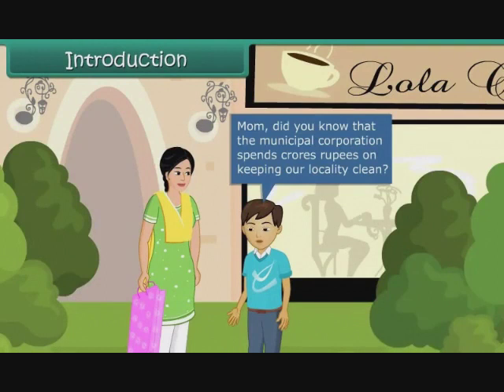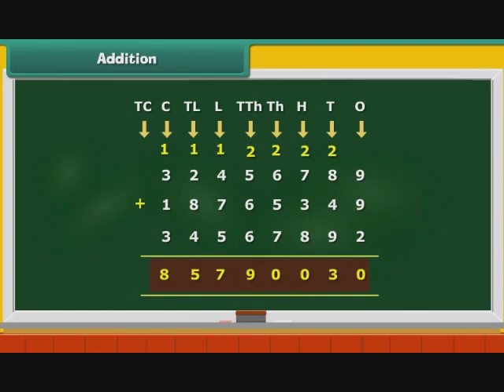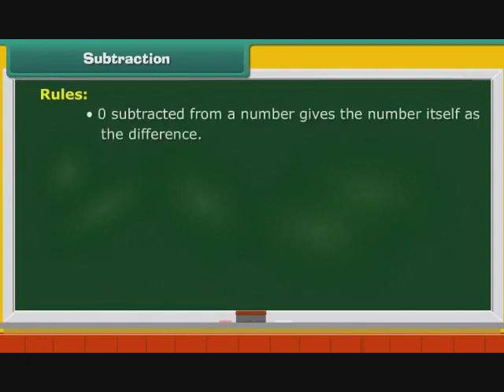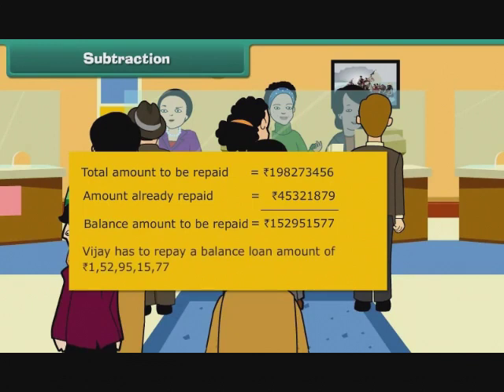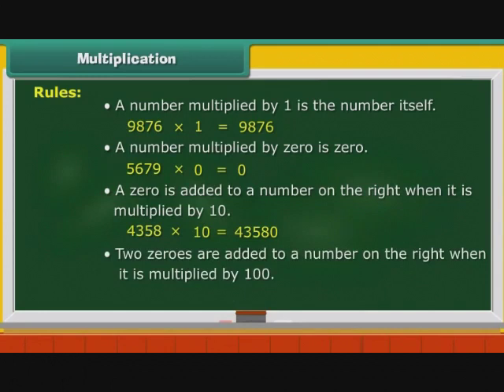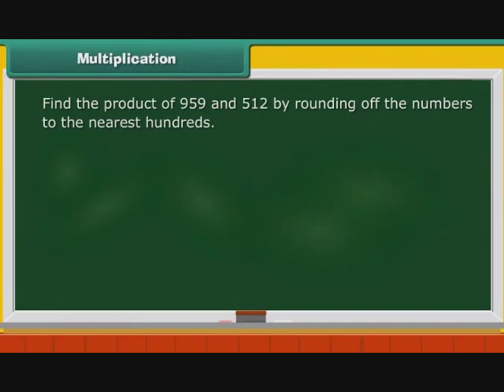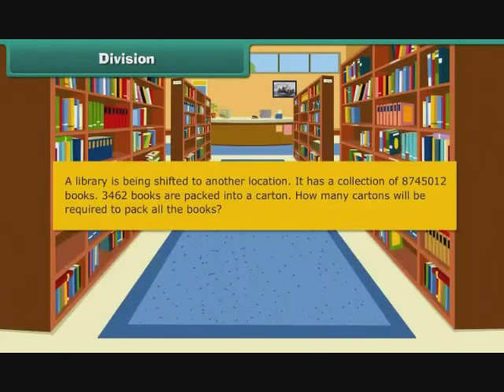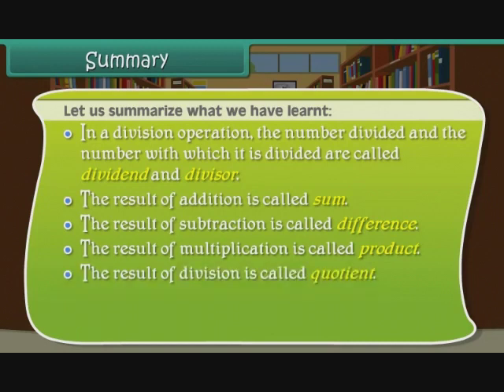Operations on Large Numbers